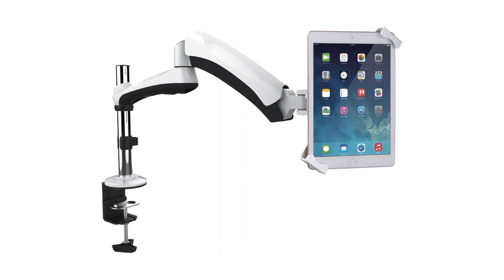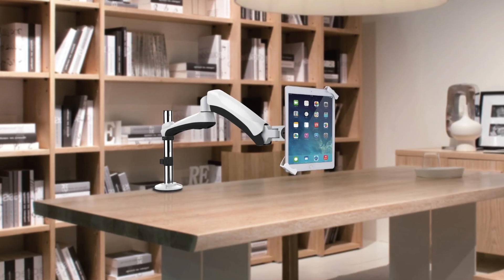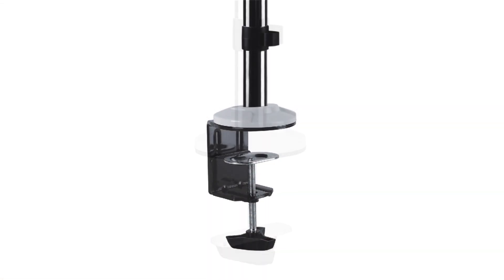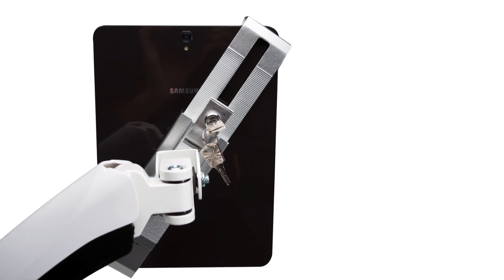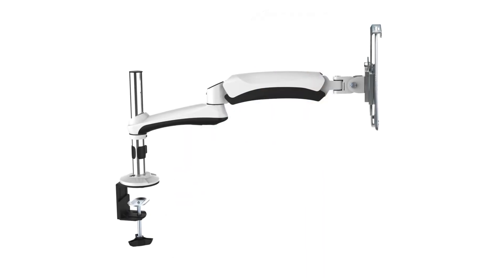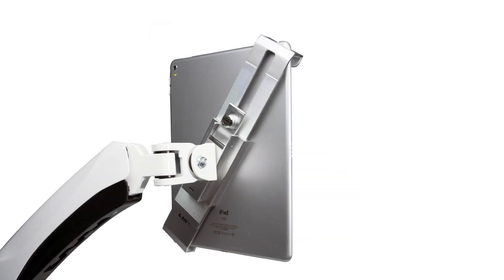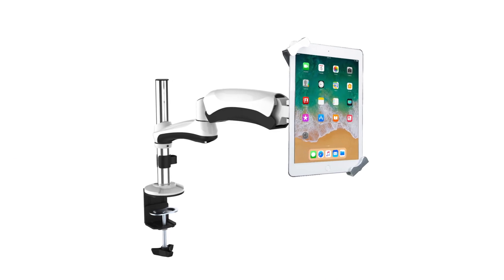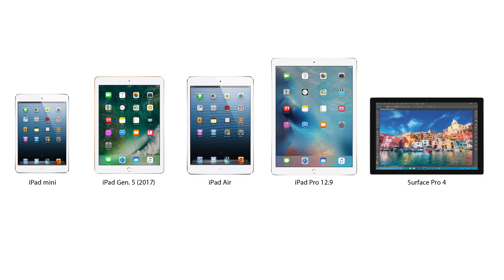CTA Digital Heavy-Duty Articulating Tablet Security Arm Mount PAD-HASM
• Lightweight but durable aluminum construction
• Locking tablet holder with 2 keys
• Gas spring arm with flexible elbow joint
• Two 360-degree pivot points on arm
• Tilting, angle-adjustable tablet holder rotates 360 degrees for portrait and landscape orientations
• Arm slides along pole for custom height-adjustment
• C-clamp and grommet installation systems
• Cable management grip ring
• Compatible with 7-13 inch tablets, including iPad mini, iPad Air, iPad Pro 12.9, Surface Pro 4, and more